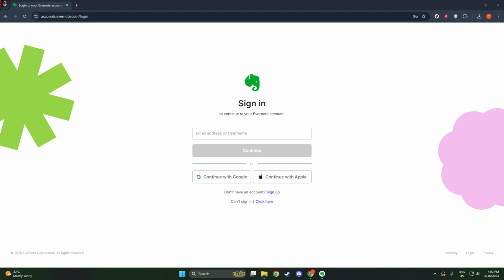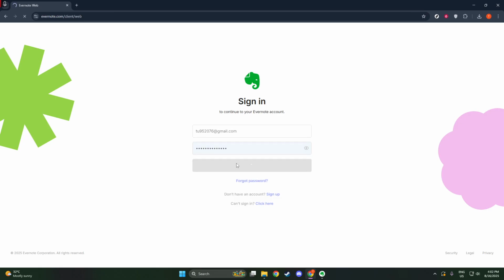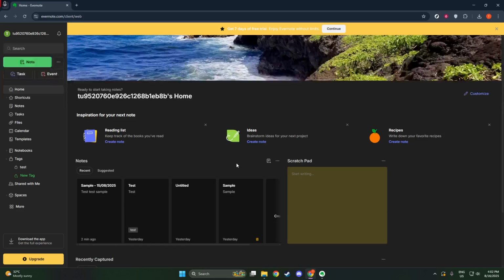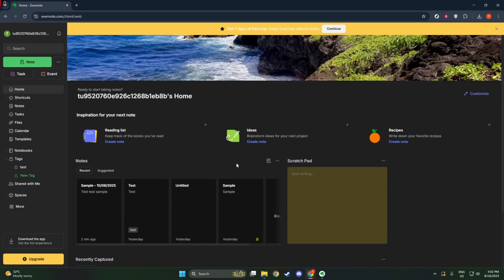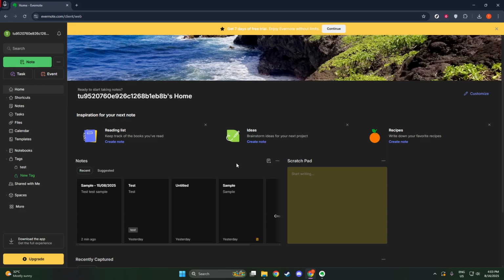How to Login Evernote [2026 Full Guide]